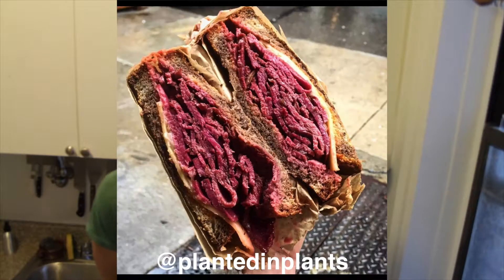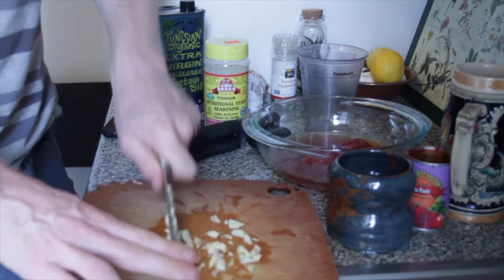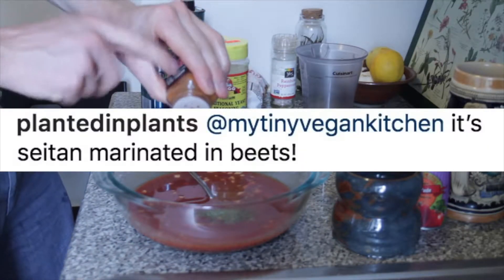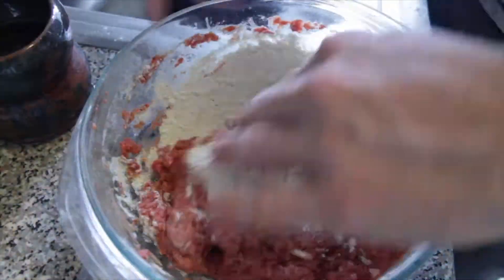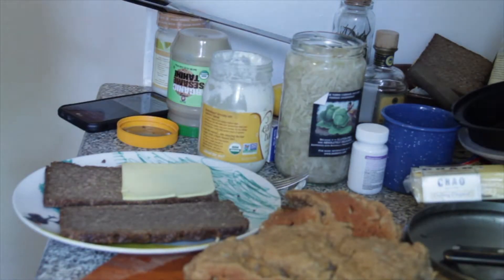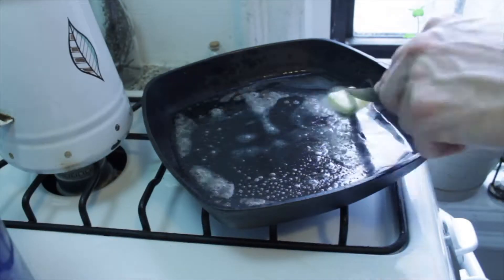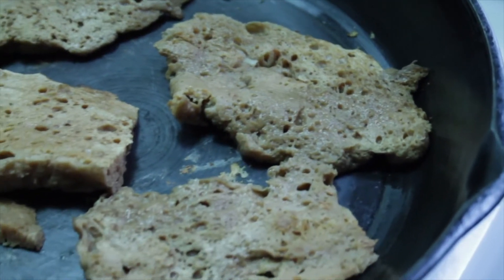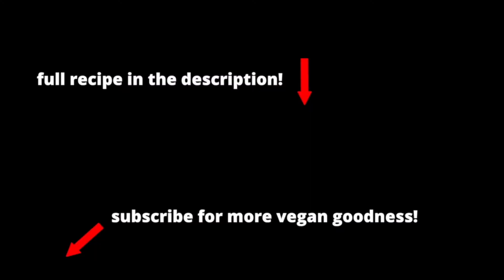Remaking the Vegan Reuben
The beef

3/4 cup veg broth
1 cup vital wheat gluten (or more if needed)
tspn soy
3 cloves minced garlic
1 jar tomato paste
beet juice or water from boiled beets (1/4 cup)
dash paprika, cayenne, oregano, molasses.

Mix and boil for 45 minutes in a big stockpot.
Slice thin and then grill in a pan the slices.

ASSEMBLE!!!
Rye bread
Mayo
Butter
sauerkraut
cheese
GRILL!